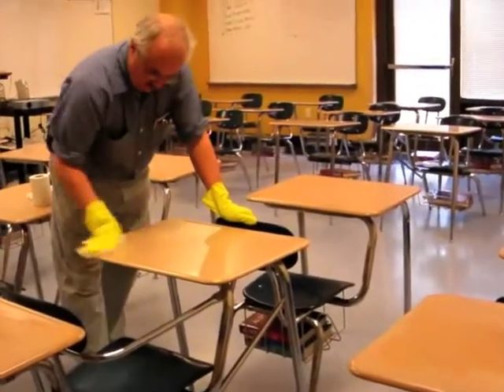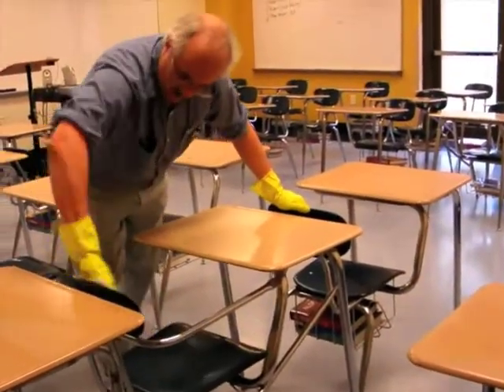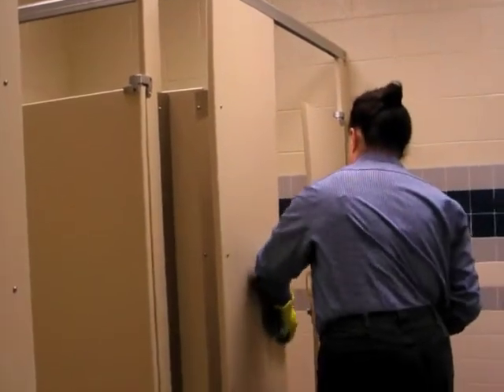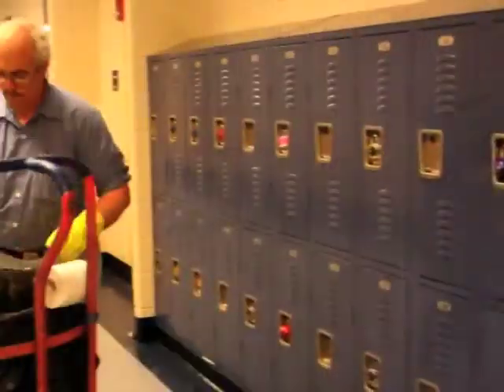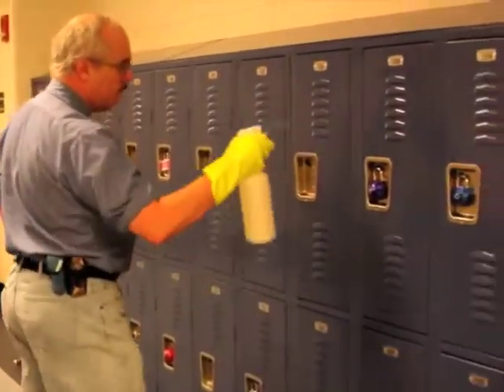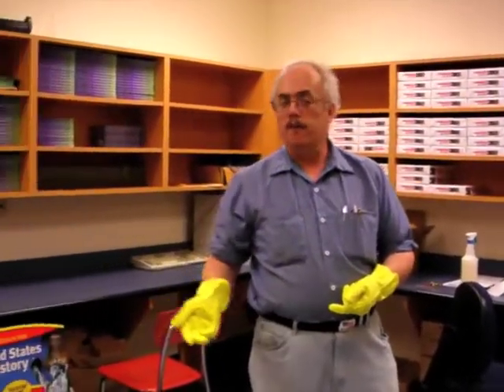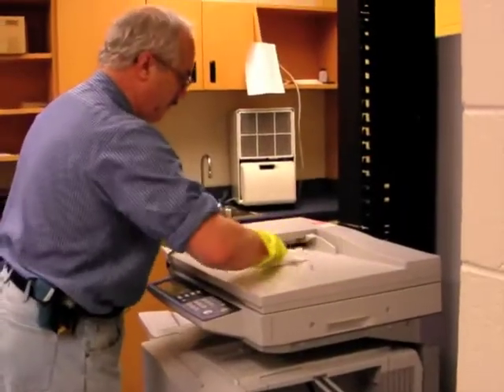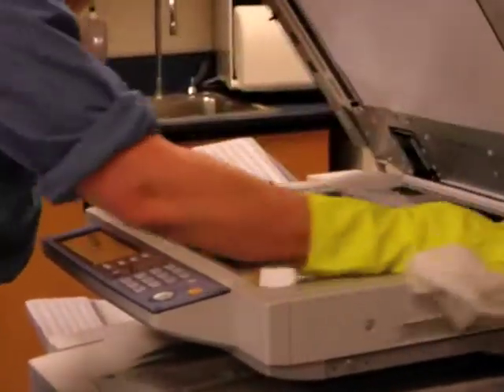Flu Clean Up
A look at what custodians do to prevent future outbreaks of illness at Church Hill Middle School, one of many Hawkins County schools out on Monday and Tuesday due to a widespread spike in sickness.